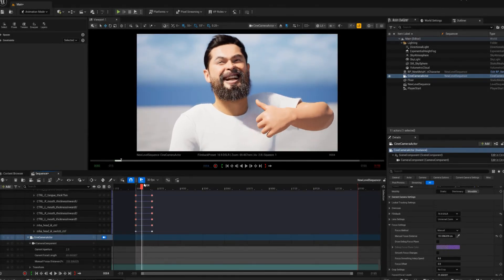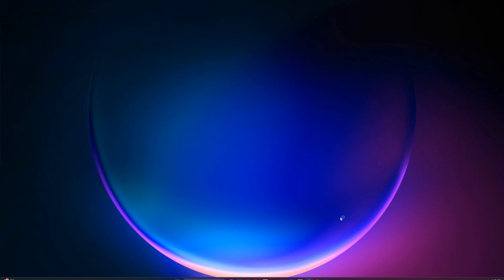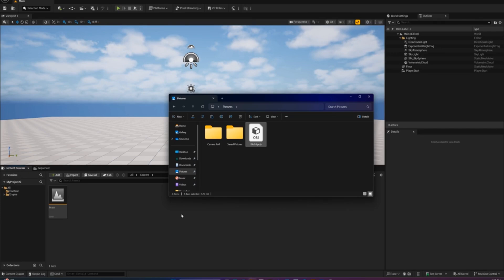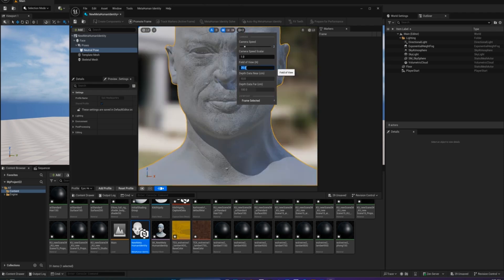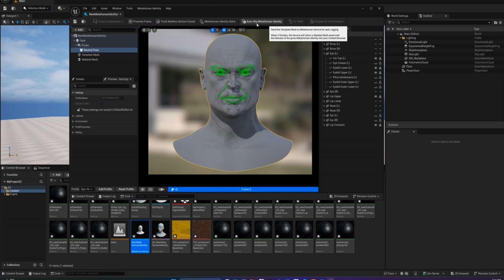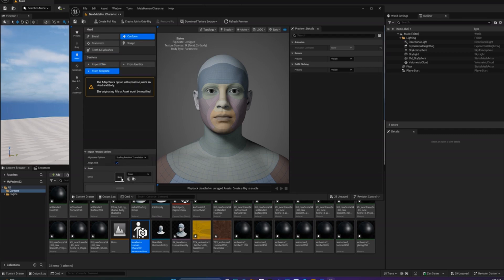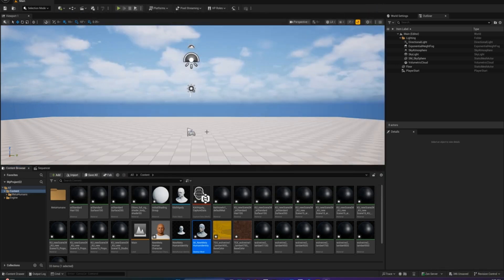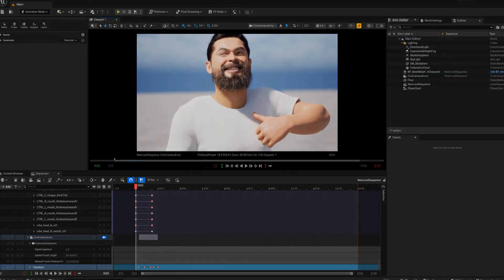Custom Mesh To Metahuman In Unreal Engine 5.6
In this quick tutorial I show how to convert your custom mesh to a metahuman character in unreal engine 5.6. You will learn about Metahuman Identity and Character Creator.

0:00 intro
0:18 Install UE5.6
0:45 Enable Plugins
1:05 Load 3d Head Mesh
1:15 Create Metahuman Identity Asset
1:43 Create Metahuman Character Creator
2:49 Attach Custom Head mesh to Metahuman Character
3:11 Customize your character
3:37 Add Metahuman to your level
3:44 Start Animating Metahuman Character in Sequencer
3:56 Outro